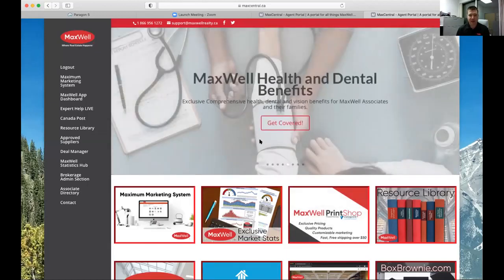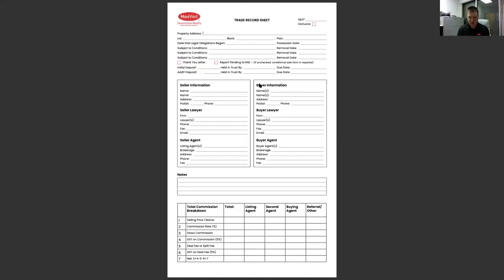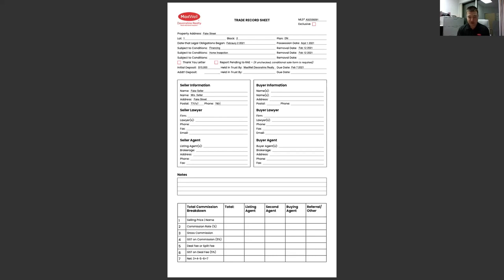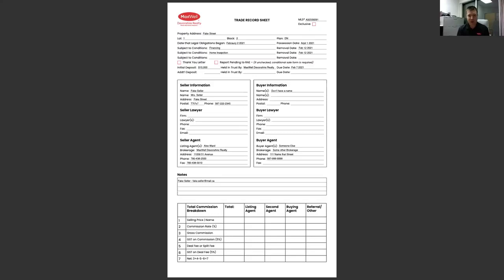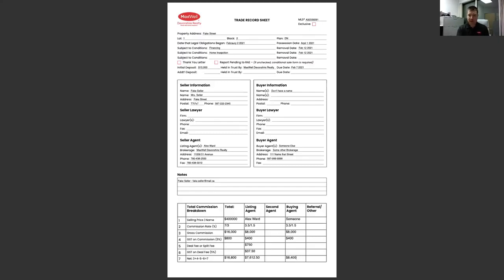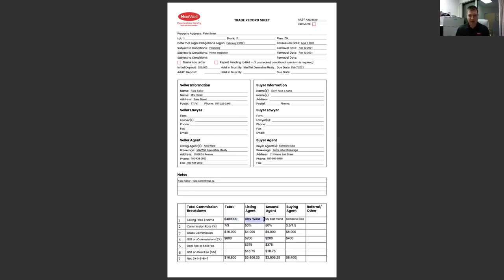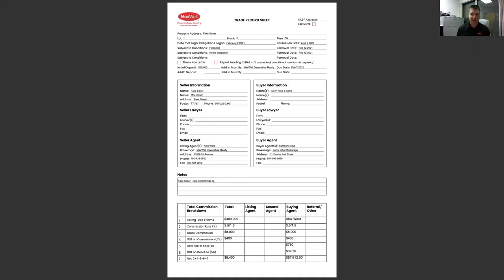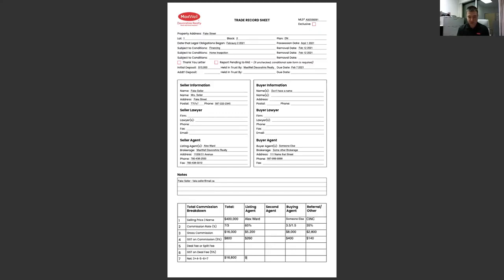How to properly complete your Trade Records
Trade Records are a mandatory document to accompany all your deals with MaxWell Devonshire Realty. Learn how to properly complete yours; so you can get paid on time and correctly!